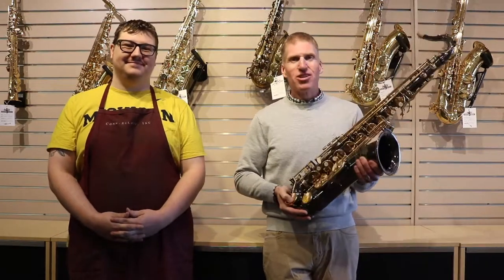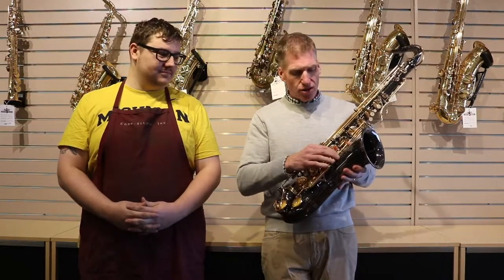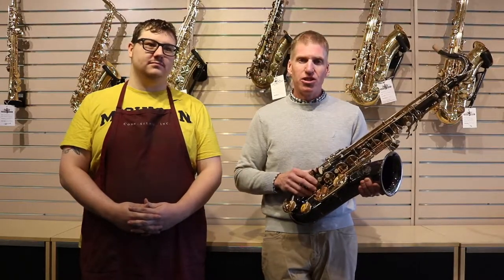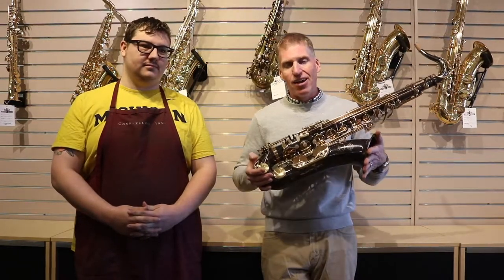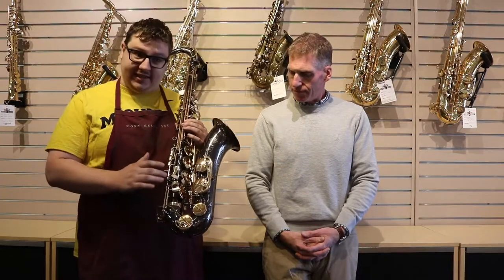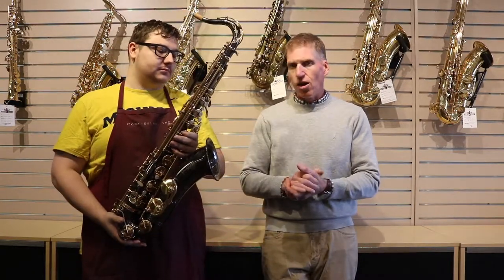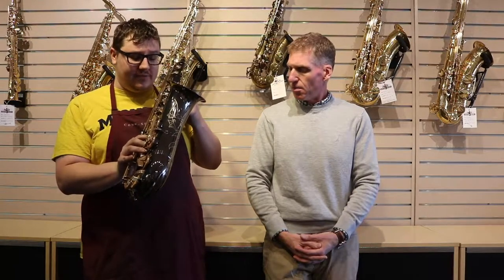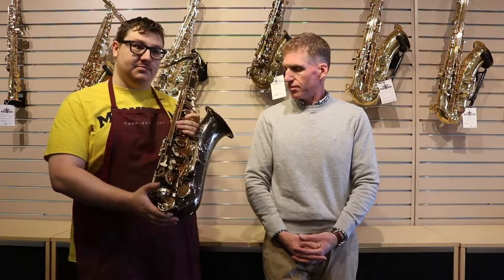PSA - Knock Off Horns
The internet has a lot of great deals, it also has knock offs. Learn what to look for when purchasing a horn online.